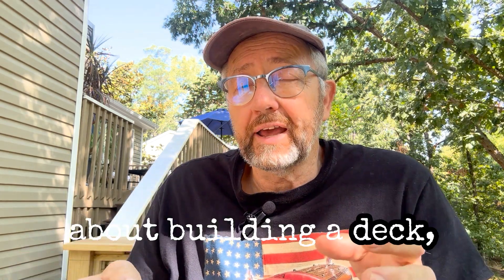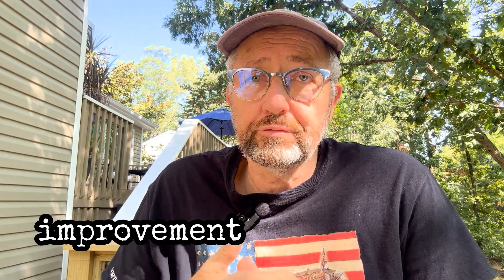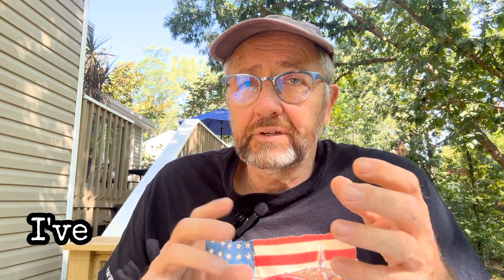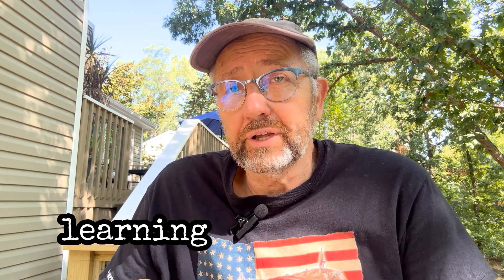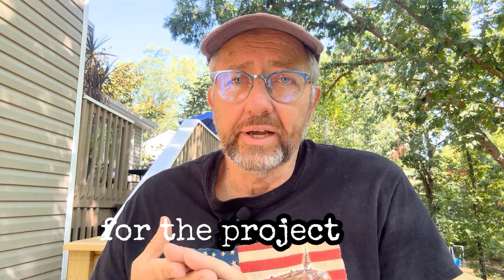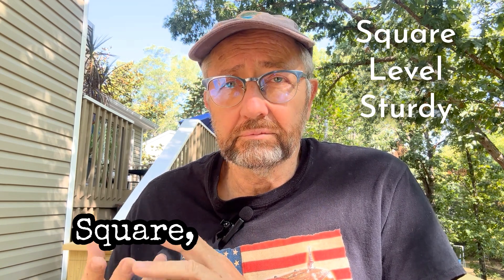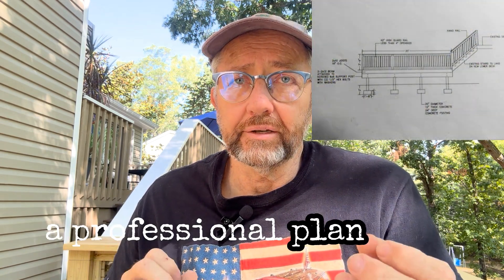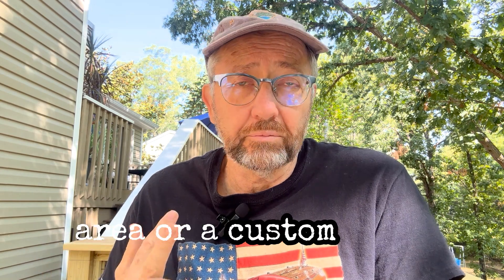Should You Build a DIY Deck Yourself?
Should You Build a Deck? Key Considerations and Lessons Learned

Thinking about building a deck? This video shares valuable insights and lessons learned from a recent DIY deck project. It's not a how-to guide but a comprehensive discussion on what to consider before starting your own deck build, including time commitment, weather impacts, and the importance of proper planning. Learn about the critical factors like durability, complexity, and the essentials of a sturdy construction. Get tips on navigating the learning curve and the benefits of having a professional plan tailored to your area's specific requirements. Tune in for a blend of frustration and rewarding experiences to help you make an informed decision.

00:00 Introduction: Should You Build a Deck?
00:18 Long-Term Commitment and Time Investment
01:09 Challenges and Learning Curve
01:33 The Importance of Research and Planning
02:14 Key Principles: Square, Level, and Sturdy
02:48 Professional Planning and Local Codes
03:25 Conclusion: Frustrations and Rewards

1.
2.
3.
4.
5.
6.
7.
8.
9.
10.
11.
12.
13.
14.
15.
16.
17.
18.
19.
20.
21.
22.
23.
24.
25.